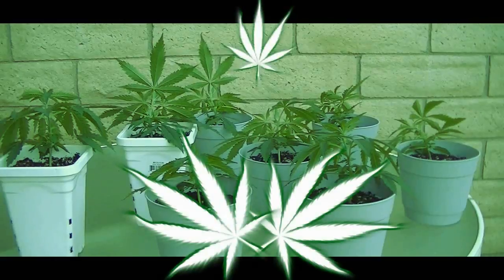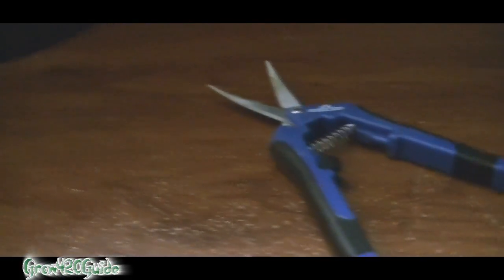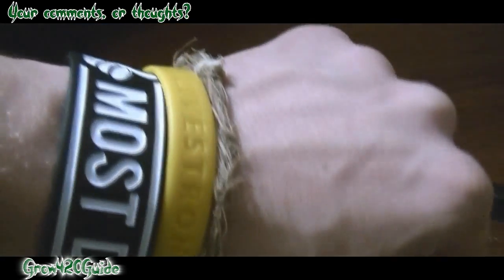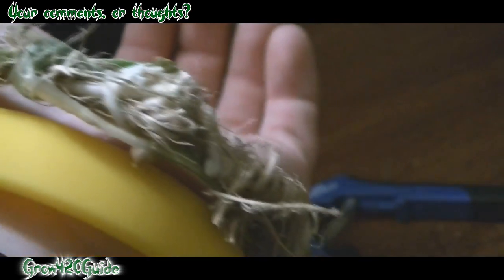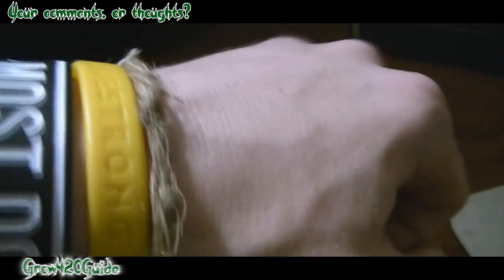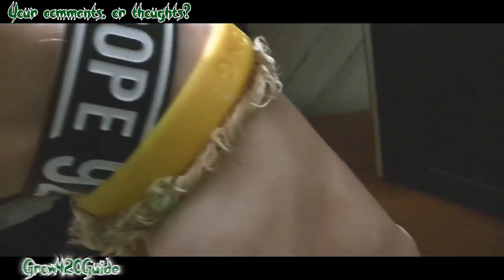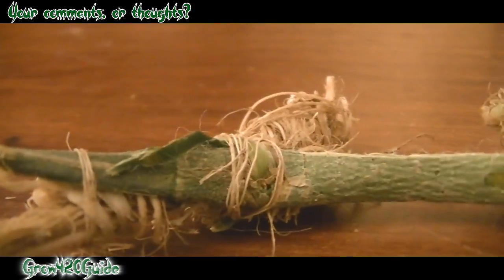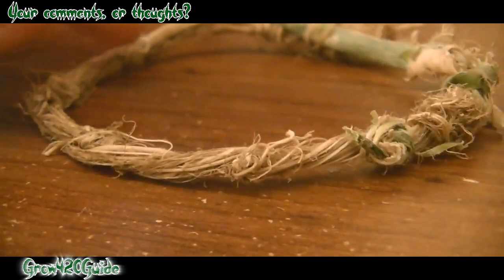G420G Hemp Bracelet, Subscriber Thoughts?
Sup world! This is just a quick video on a hemp bracelet I made, if you guys dig it or possibly would want one let me know, and maybe I can make that happen. Its not complete its just a concept I will be making a better one soon to come!

Produced by: Darkis Knite
Album: "Freestyle"

CHECK OUT DARKIS KNITES ALBUM HERE! FOR FREE! PLEASE!
"21 Bottles of Years on the Wall"